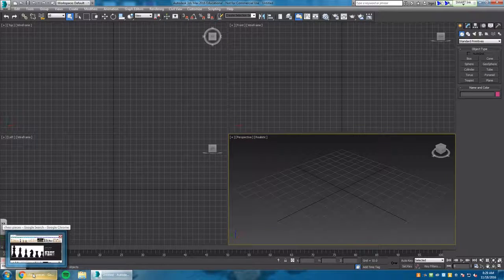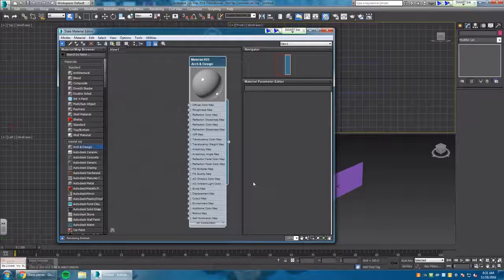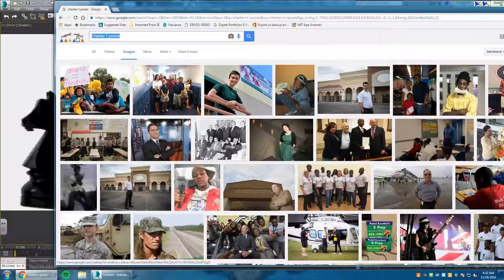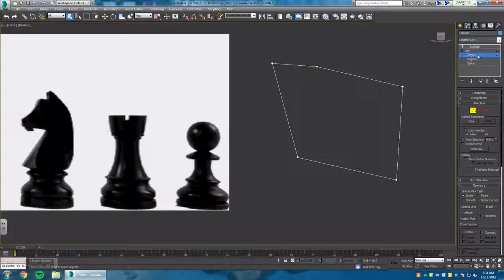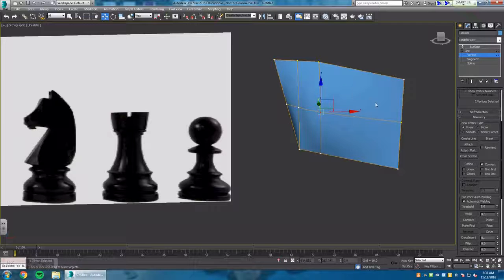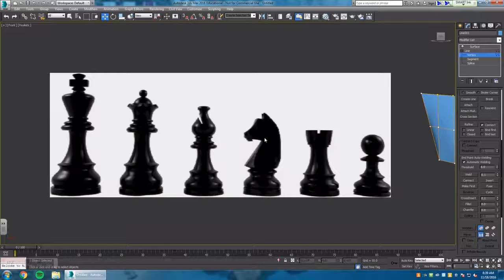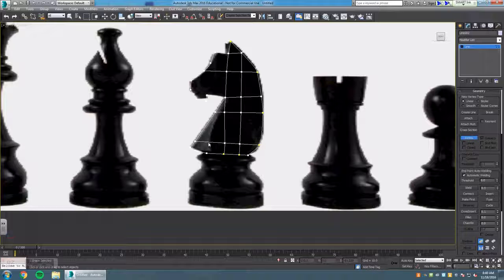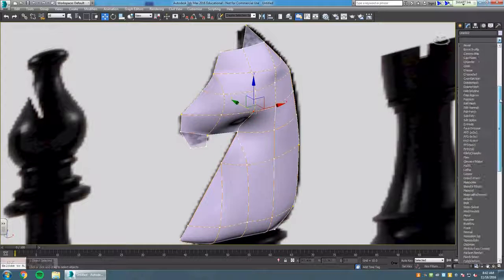3DS Max 2016: Surface Points & Segment Problems